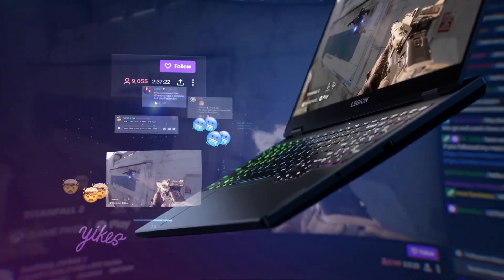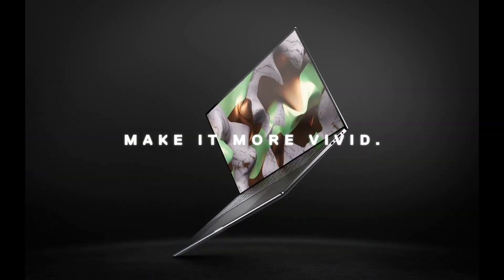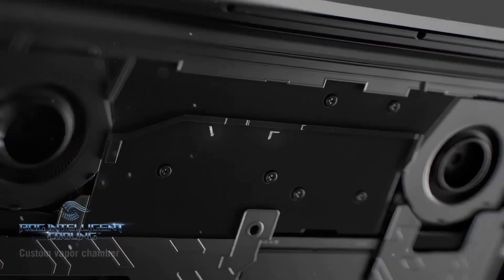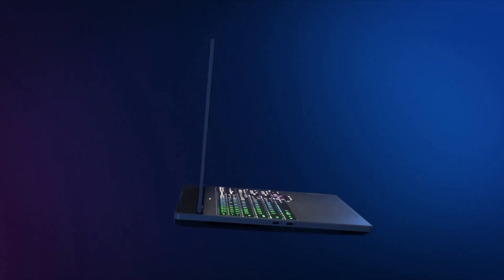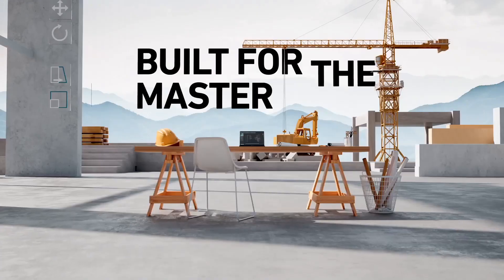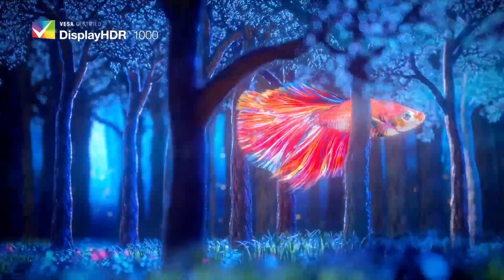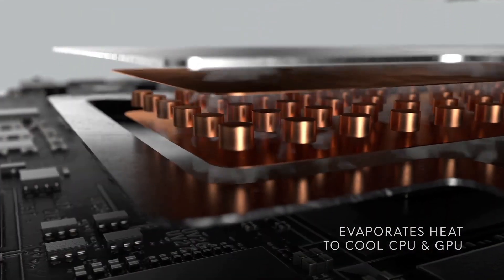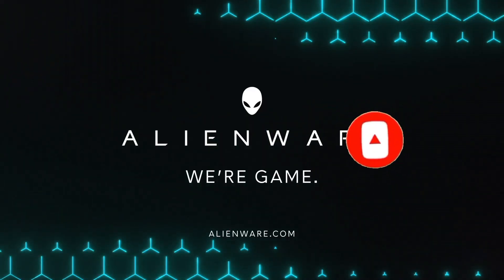Top 6 Best Laptops For Animation In 2024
➜ Links to the Top 6 Best Laptops For Animation In 2024 we listed in this video:

►Links►

➜ 4- Lenovo ThinkPad P52 -
➜ 3- Razer Blade 15 Studio Edition -
➜ 2- MSI Creator 17 -